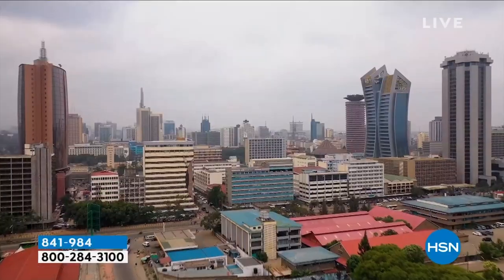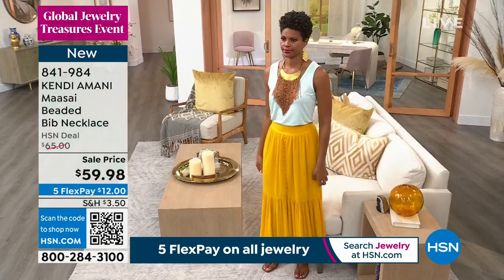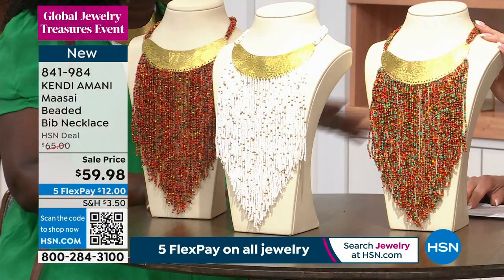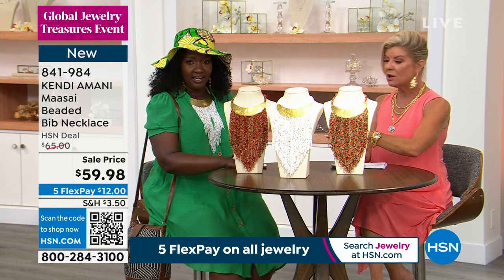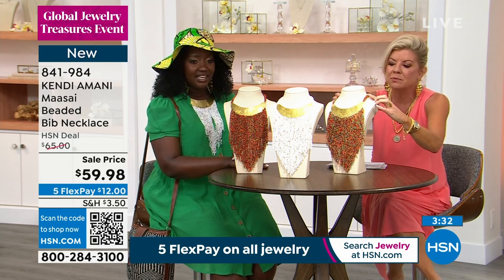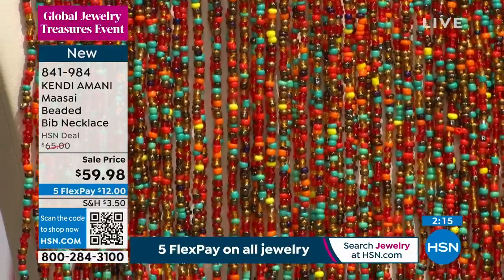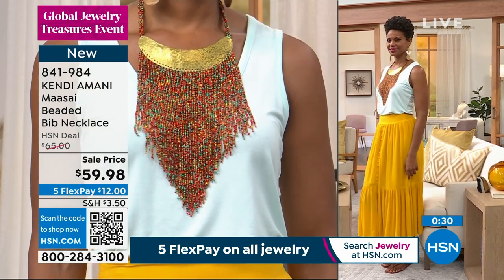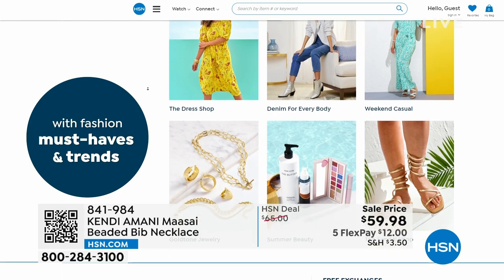KENDI AMANI Maasai 14" Beaded Bib Necklace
Strikingly eyecatching, the necklaces of Kenya's Maasai people are beautiful inspiration for this dramatic bib design, a distinctive showpiece that pairs with casuals and formals alike.

    Necklace approx. 14"L x 1/2"W with 2" extender
    Drape/Drop approx. 10"L x 61/2"W
    Goldtone hammered finish
    Hook closure with chainlink extender